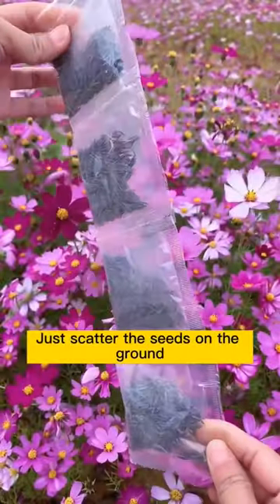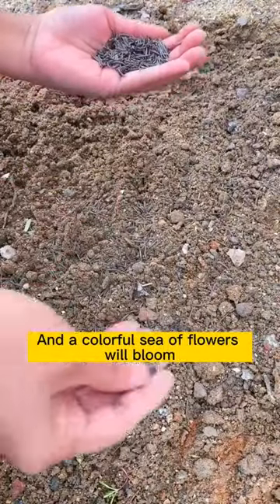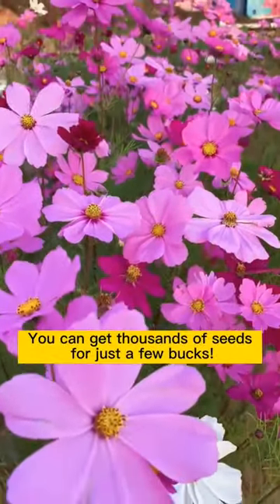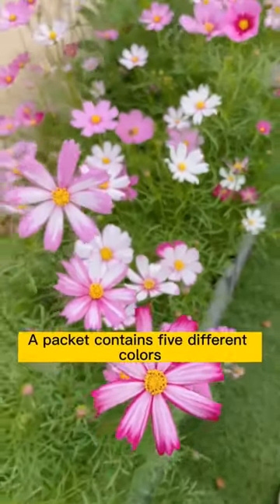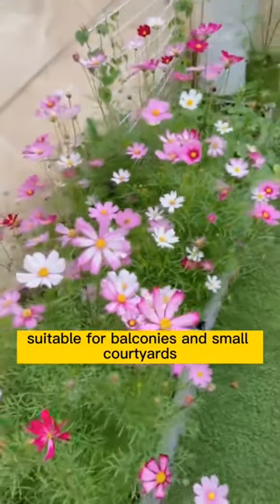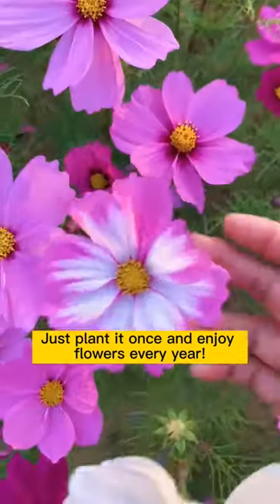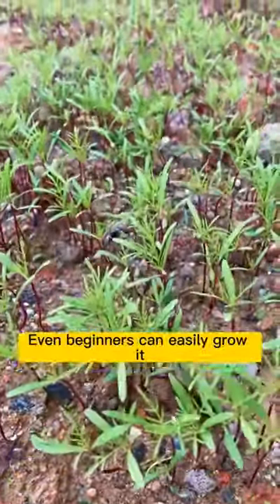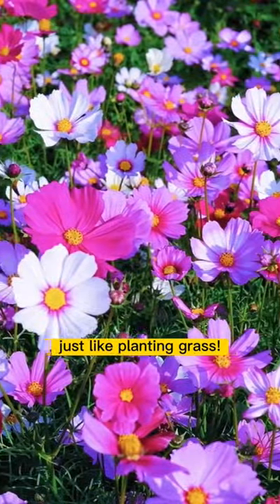Persian Daisy flowers growing techinics / flowers forming